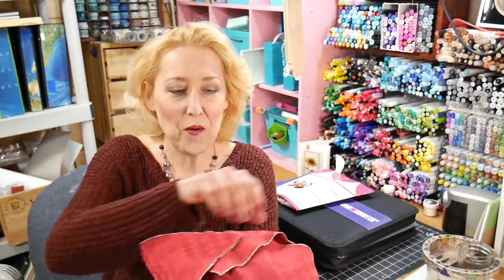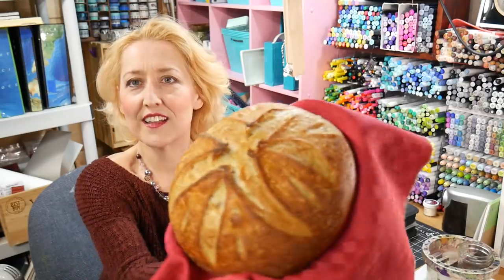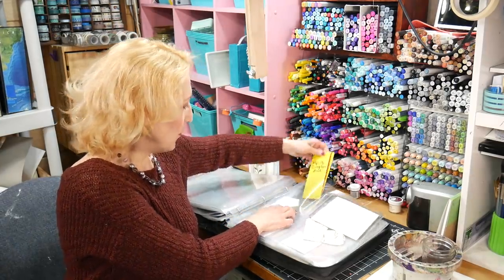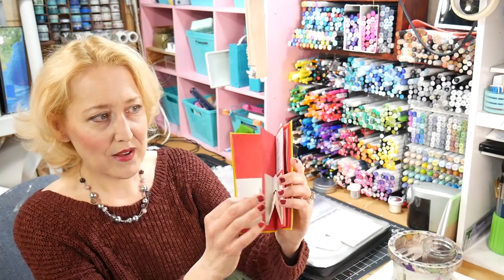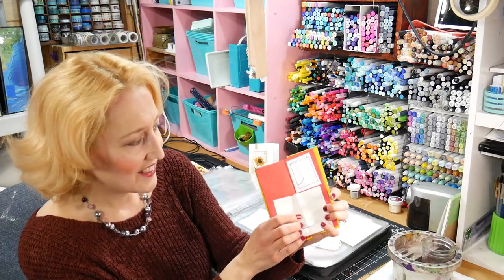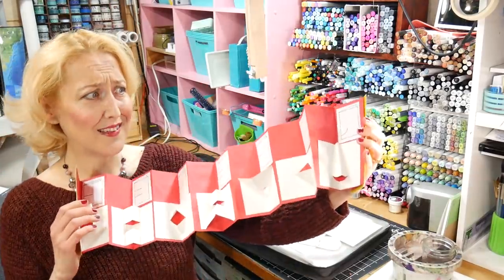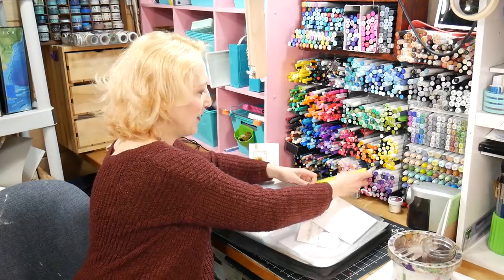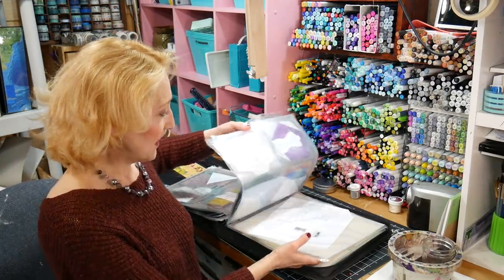Another Artsy Week in Quarantine: Sourdough Success, I took YOUR Advice & Free Template Tips!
Hi friends, How are you holding up?
It's been a pretty dull week around here but I did go and see Mom on Sunday for Mother's day and I made some successful sourdough!
Here is the starter recipe I used, it is so simple and you don't need anything fancy

Then I used the basic recipe at the bottom of the post. It was a hit. Have a good week!